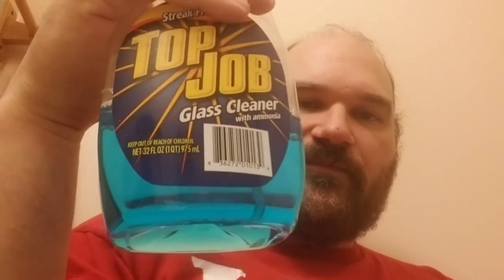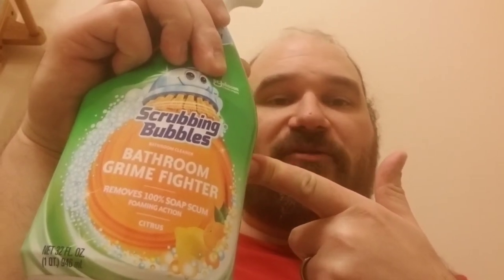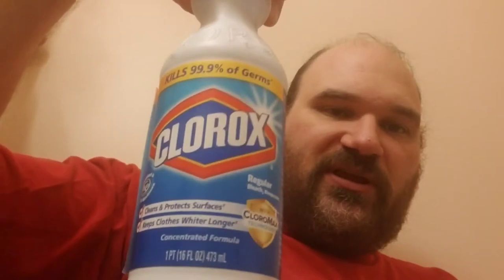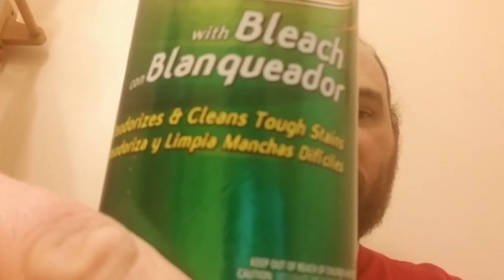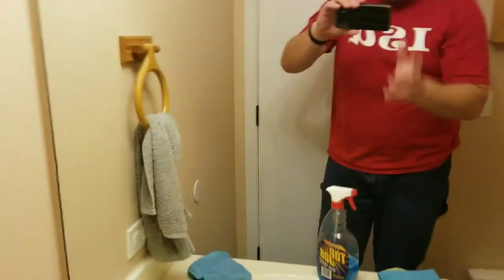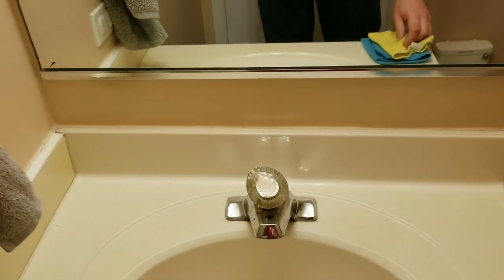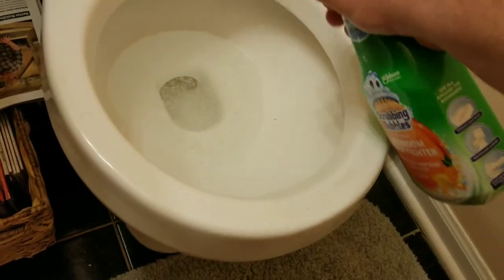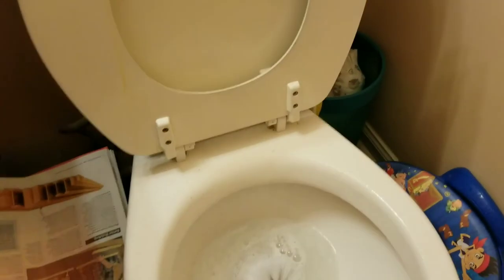5/22/20 CollegeFriday FunkyFriday Vlog - how to clean the bathroom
I did my half bath, and if you're doing the full bath that includes the tub/shower.